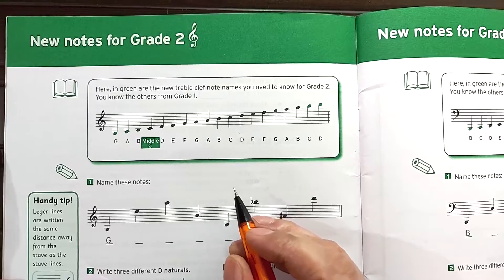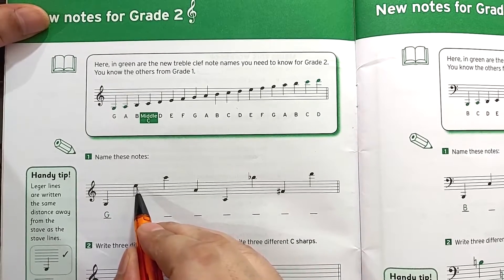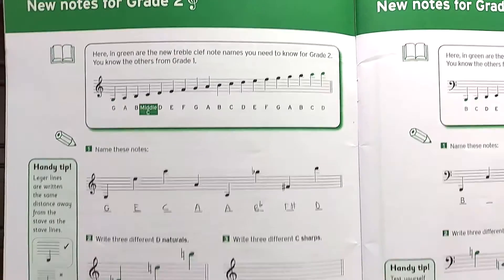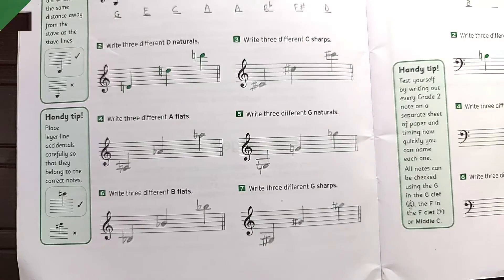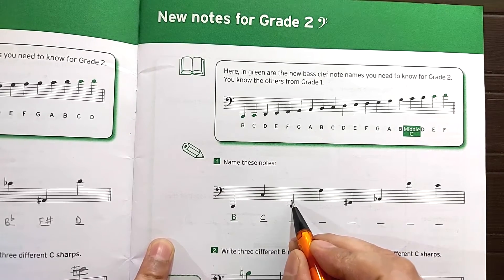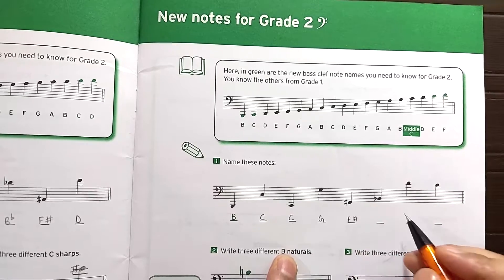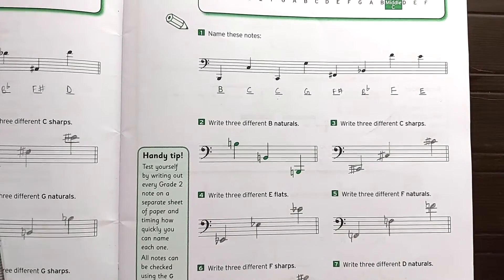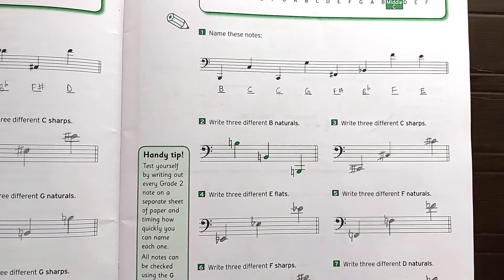Trinity College London Music Theory Workbook Grade 2 Part 1 New notes for grade 2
Welcome to Yogi Music Theory Tutorials. In these music theory videos, I will help you through each step of Trinity Music Theory Workbook Grades 2.
I have been teaching dance and music for over 17 years. Even if you don’t play an instrument music theory can help you to construct your music in a more professional way.
Please suggest me if you want me to make any video on a specific topic.